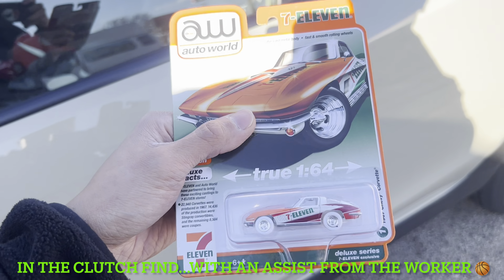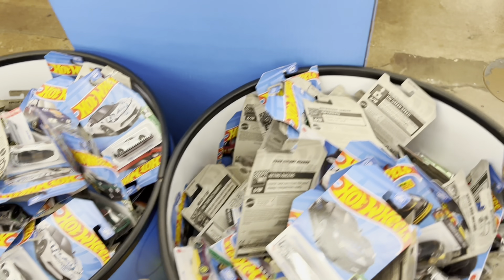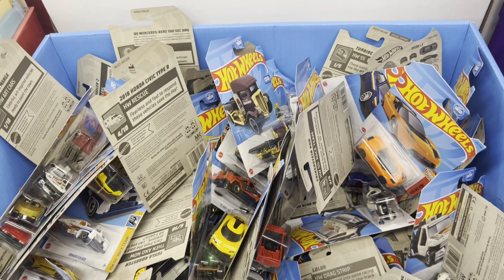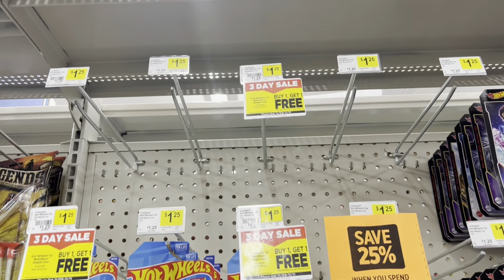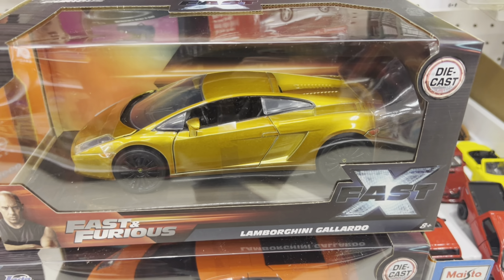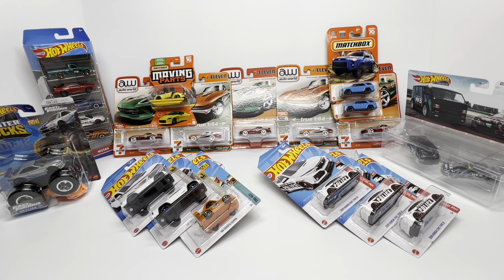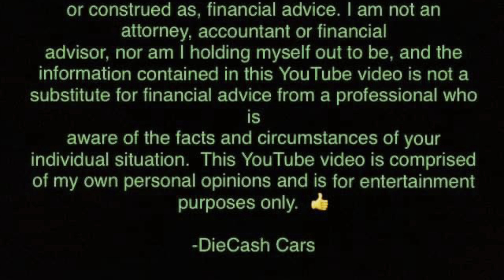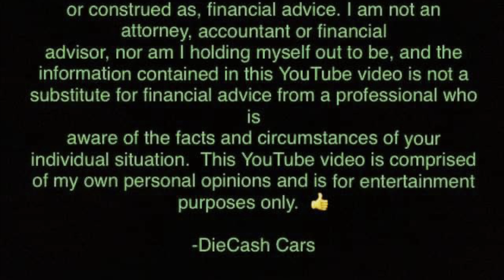Hot Wheels & Diecast Hunting ROAD TRIP! So Many 7/11 Auto World Ultra Reds! Supra, Skyline, and MORE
Non-stop HOT WHEELS & DIECAST HUNTING ACTION!
Made the most of my road trip and it paid off with 5 Ultra Red Chases….but the craziest part was i found them at GAS STATIONS?!?

** round2, let me know if you need a Auto World Ultra Red Spokesperson 😉**